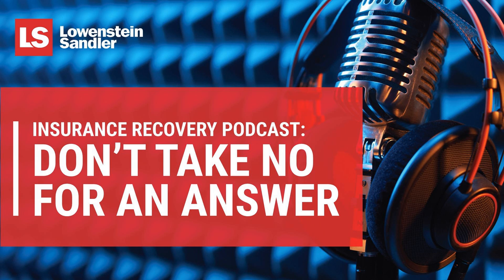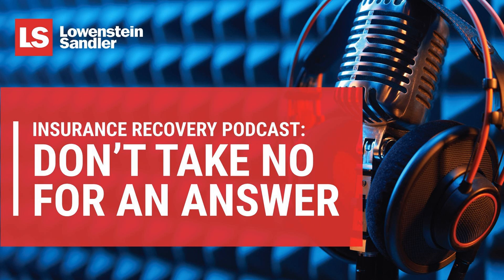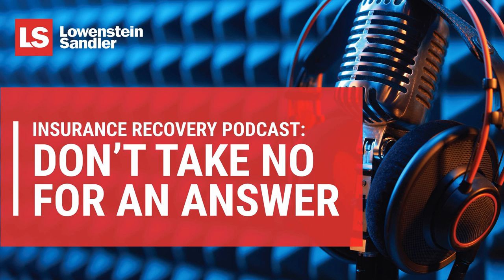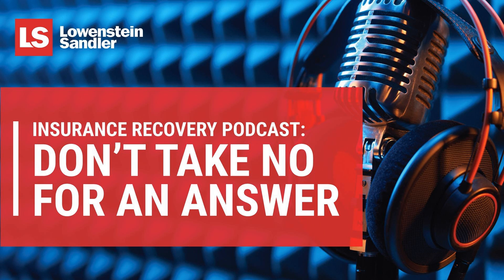The Ransomware Attack Part 2 – How To Respond When The Enemy Overcomes The Gates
This episode is a continuation of Lynda’s conversation with Bridget Choi, Deputy Counsel and Managing Director of Strategy at Kivu Consulting, and David Anderson, VP within Lockton Insurance’s Cyber Technology Group, about ransomware claims. Today our guests focus on how to respond in the event your company is hit with a ransomware attack and how to maximize insurance coverage for the full array of costs that will be required to respond.

 Speakers:

 Lynda A. Bennett, Partner and Chair, Insurance Recovery  Bridget Choi, Deputy Counsel and Managing Director of Strategy, Kivu Consulting David Anderson, Vice President, Lockton Insurance’s Cyber Technology Group